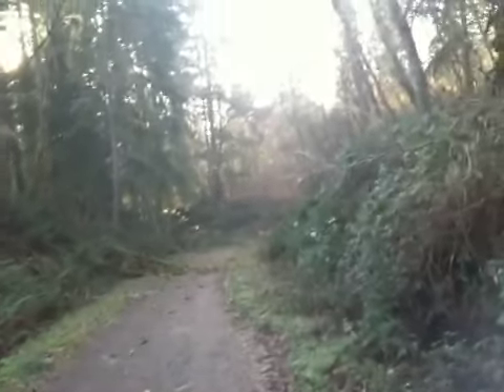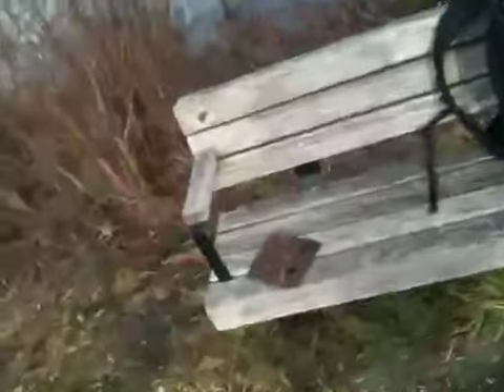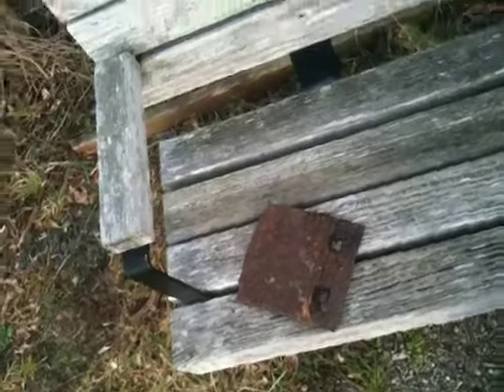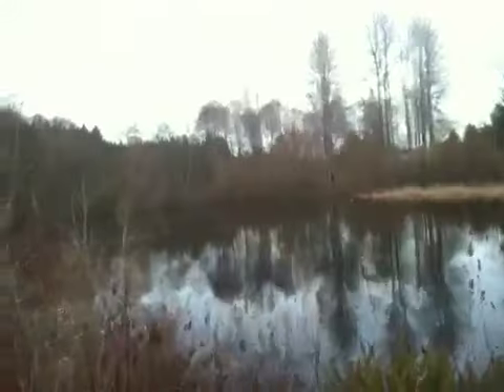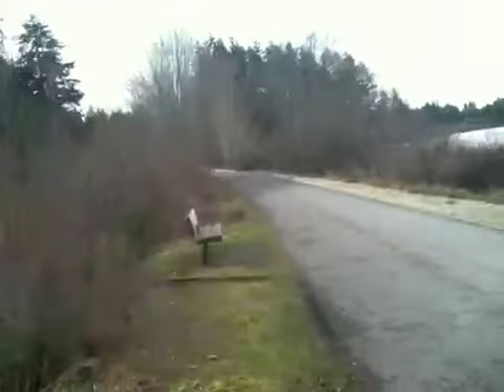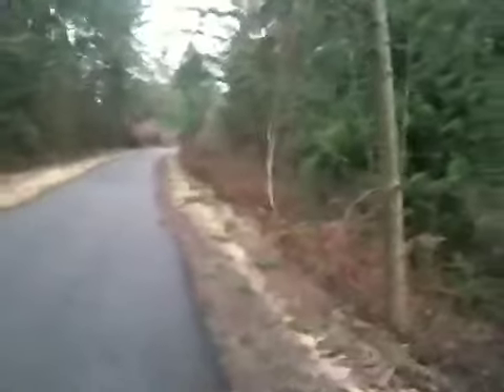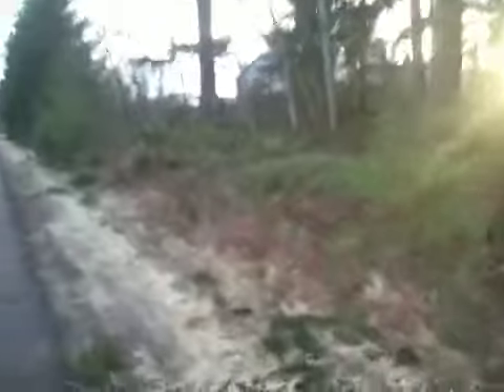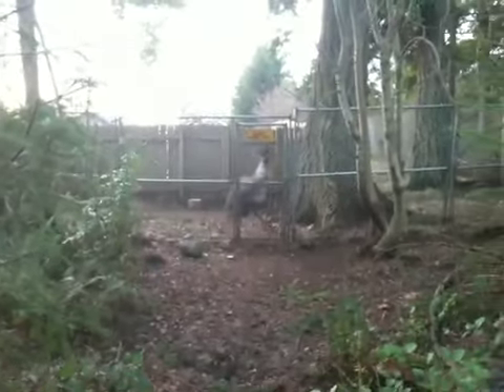Barbarian Walk: Part 7